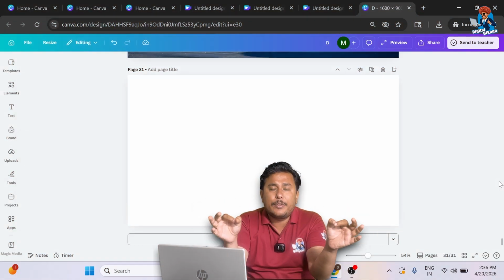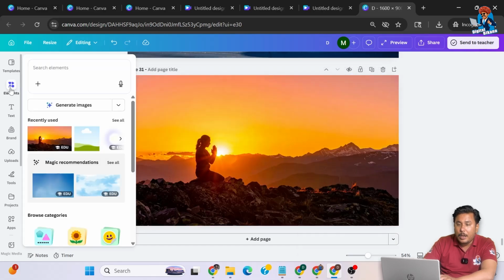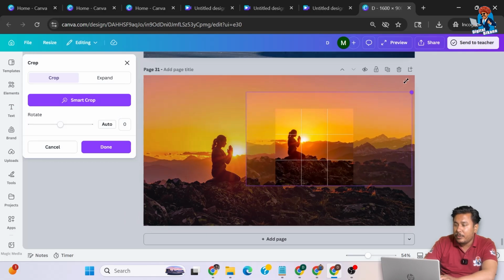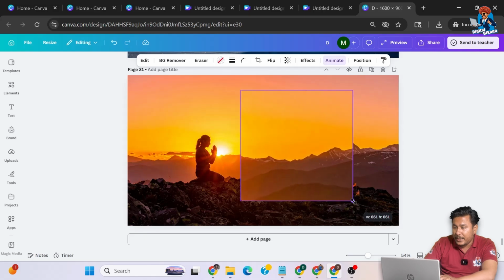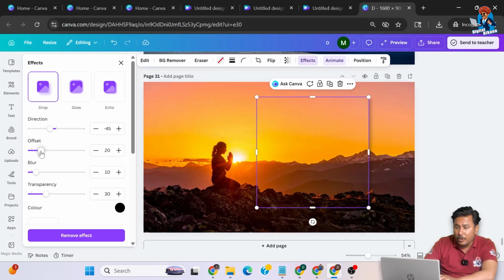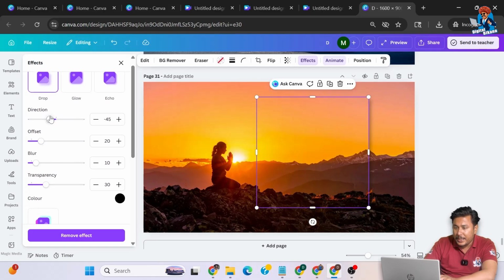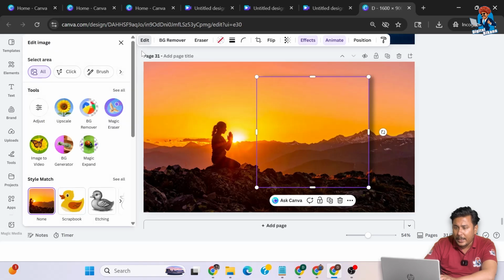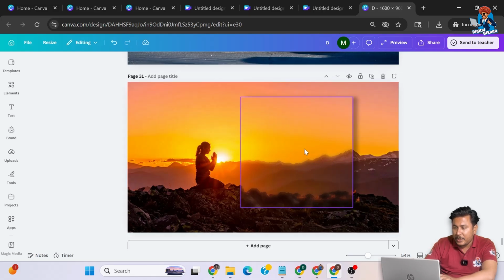How to Make Blur Glass Effect in Canva?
Hello friends! In this "canva tutorial", we'll show you how to create a transparent blur box effect on an image using "canva design" tools. This guide provides essential "canva tips" for mastering "how to blur background in canva" for your projects. Learn "how to use canva" to make your designs stand out with this simple "blur effect canva" guide!
Want to create modern and stylish designs using the blur glass (glassmorphism) effect in Canva? In this video, you’ll learn how to easily create a blur glass effect to make your designs look professional and eye-catching.

✅ What you’ll learn:

What is blur glass (glassmorphism) effect
How to create blur background in Canva
Step-by-step process to design glass effect
Best settings for transparency, blur, and brightness
Tips to make your designs look premium

💡 Perfect for designers, social media creators, and beginners who want to create modern visuals using Canva.

0:00 – Introduction
0:21 – Add background image
0:38 – Add frame
0:47 – Place image inside frame
1:30 – Apply effects (drop/glow)
2:33 – Apply blur effect
2:50 – Adjust transparency
3:04 – Final result